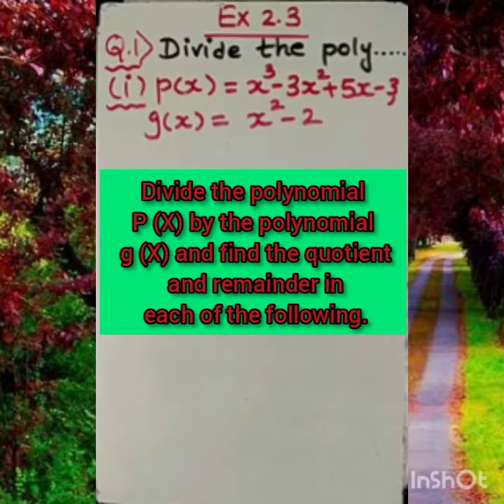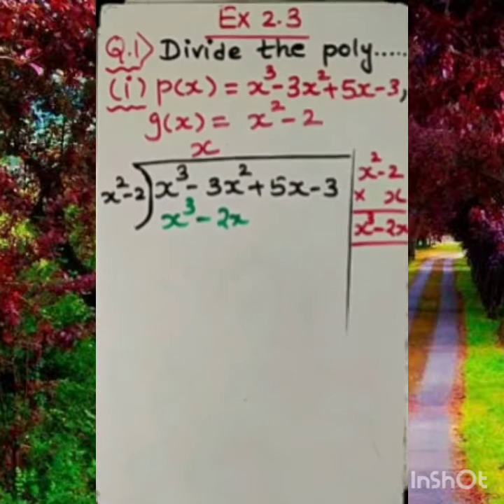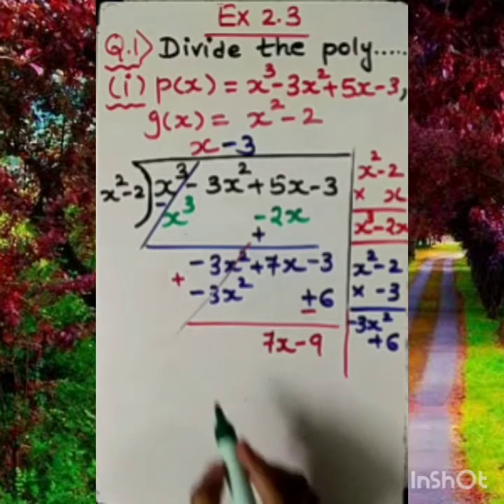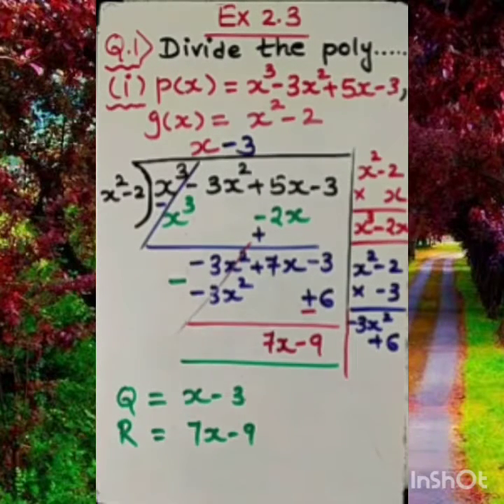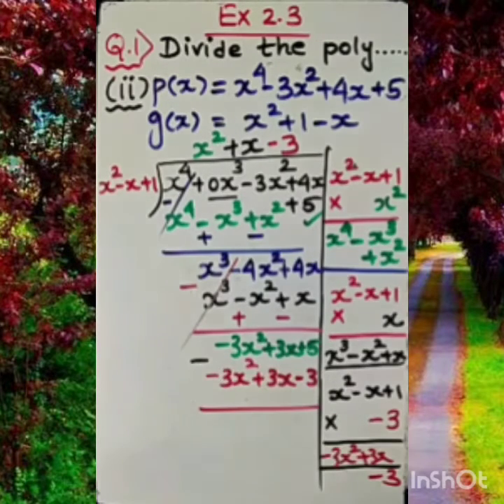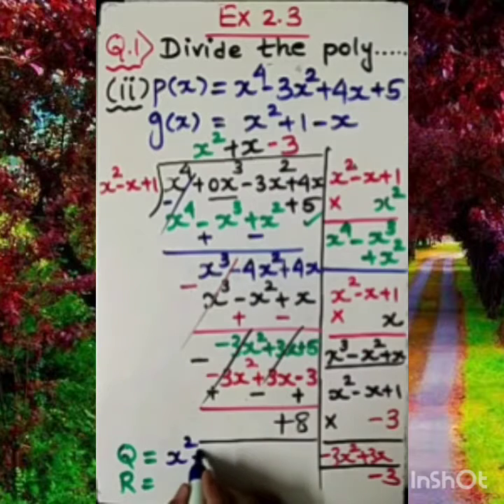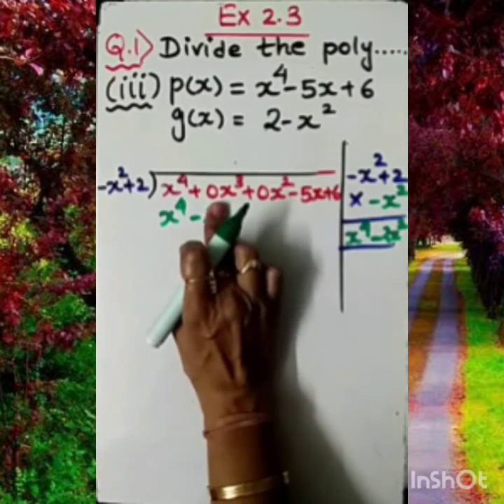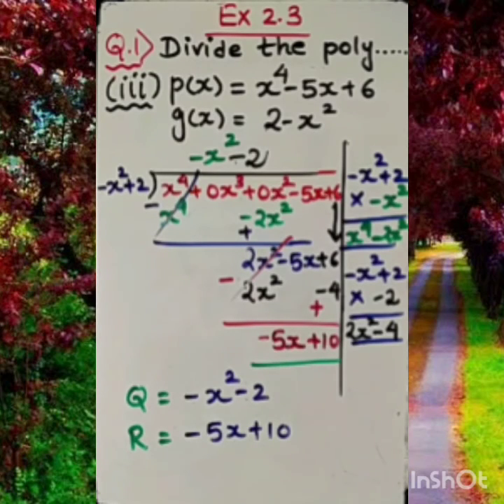CLASS 10 II POLYNOMIALS II EX.2.3 Q.1(I,II,III)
EXPLANATION OF HOW TO FACTORISE THE POLYNOMIAL AND TO FIND QUOTIENT AND REMAINDER OF THE GIVEN POLYNOMIAL

HOW TO VERIFY THE RELATIONSHIP BETWEEN ZEROS AND COFFEE TIONS OF X
HOW TO FIND THE VALUE OF UNKNOWN VARIABLE IN THE GIVEN POLYNOMIAL
FORM A POLYNOMIAL WITH GIVEN ZEROS

⚡FOR SOME MORE DETAILS ABOUT
THE RELATIONSHIP BETWEEN COEFFICIENT AND ZEROS
.PLS, REFER THE LINK OF THE VIDEOS

⚡ LINK TO MY CHANNEL